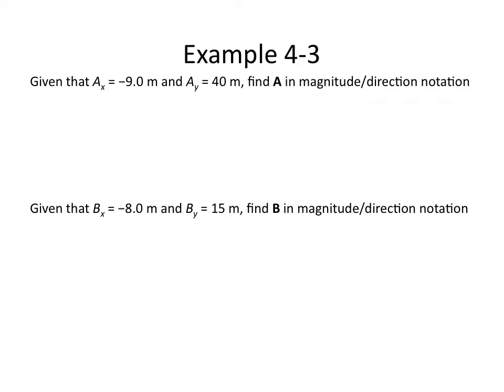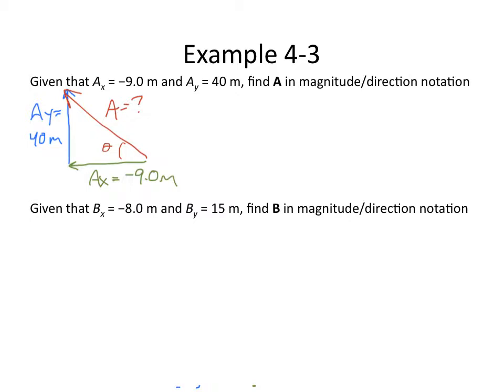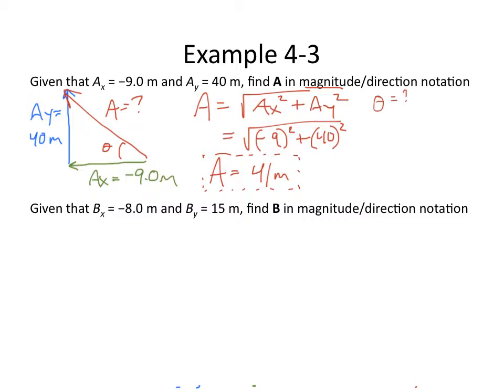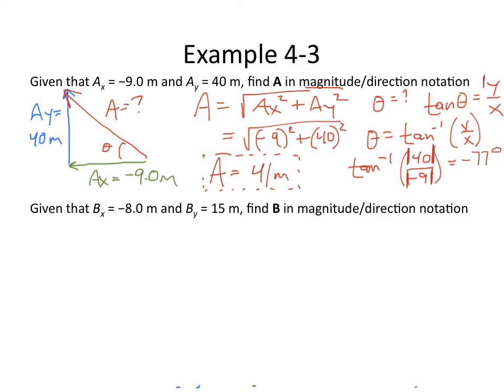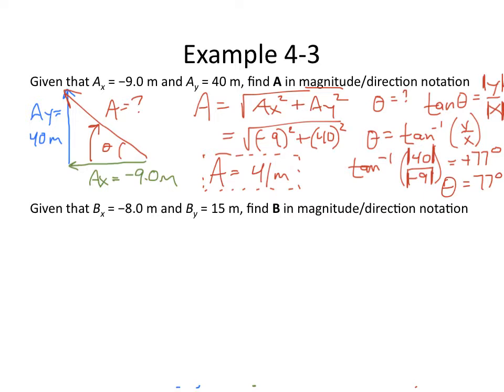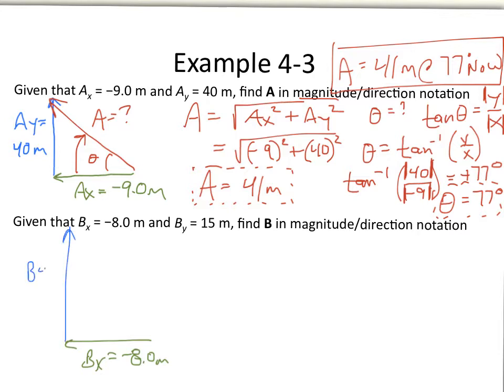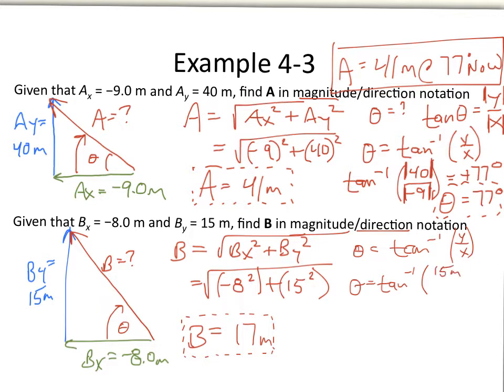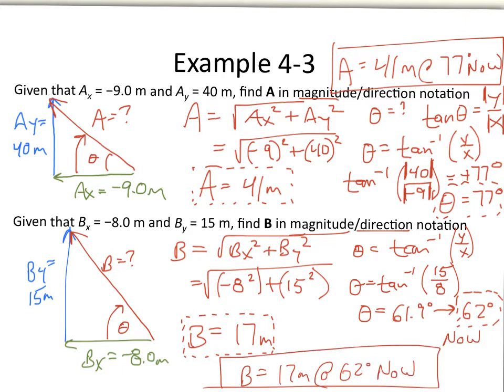Ch 04 Ex 4 3